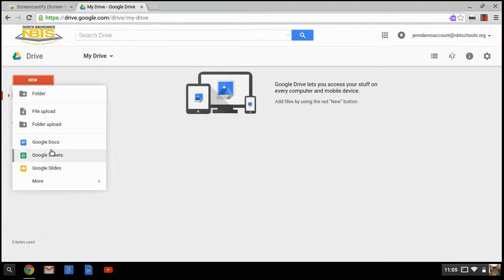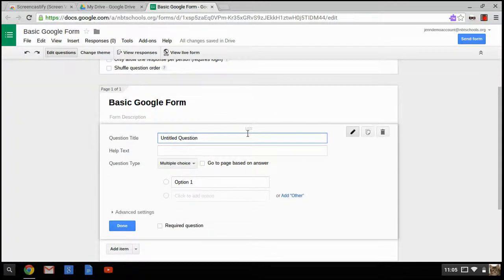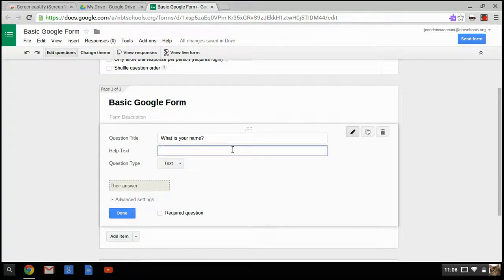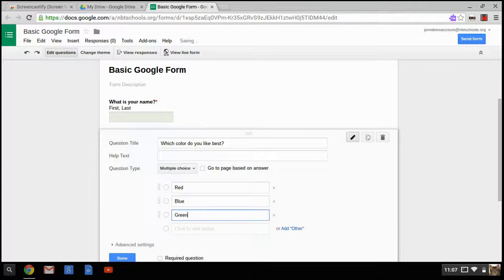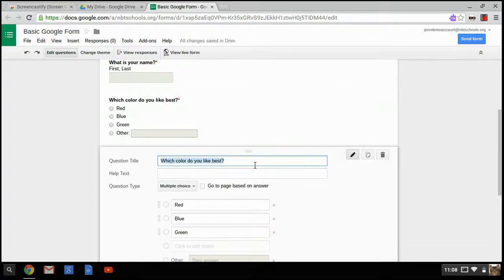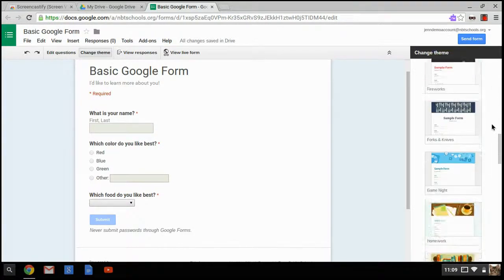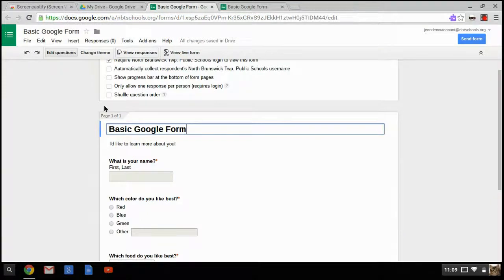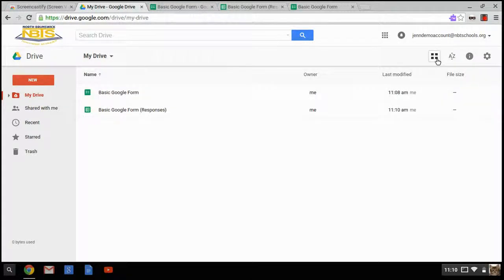Create a Basic Google Form